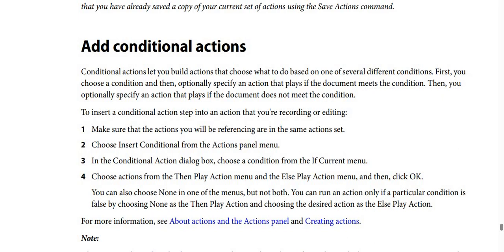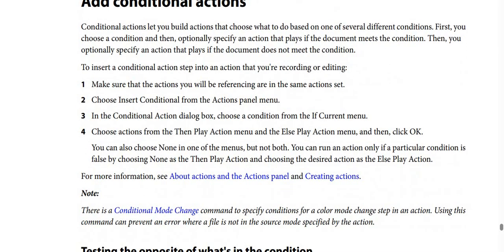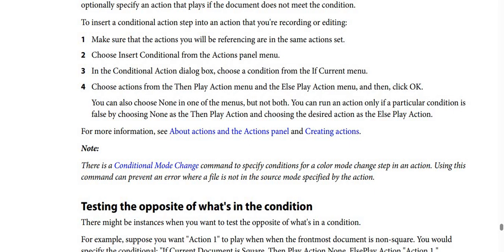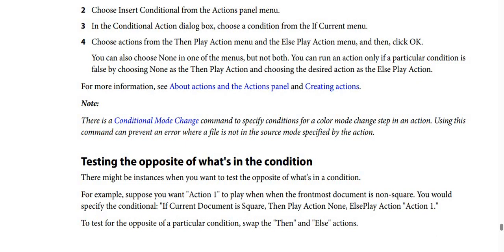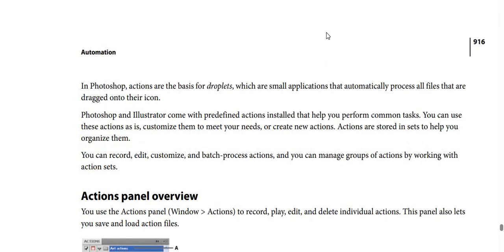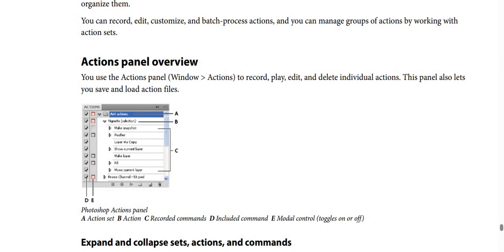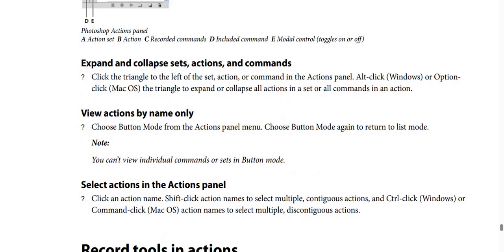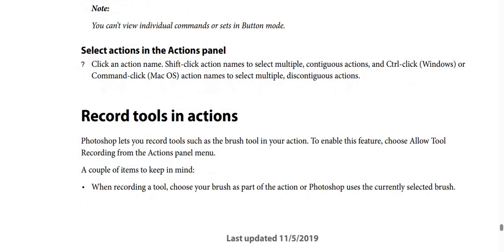How To Add Conditional Actions | Adobe Photoshop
Learn How To Add Conditional Actions
Conditional actions let you build actions that choose what to do based on one of several different conditions. First, you choose a condition and then, optionally specify an action that plays if the document meets the condition. Then, you optionally specify an action that plays if the document does not meet the condition.

To insert a conditional action step into an action that you're recording or editing:

Make sure that the actions you will be referencing are in the same actions set.

Choose Insert Conditional from the Actions panel menu.

In the Conditional Action dialog box, choose a condition from the If Current menu.

Choose actions from the Then Play Action menu and the Else Play Action menu, and then, click OK.

You can also choose None in one of the menus, but not both. You can run an action only if a particular condition is false by choosing None as the Then Play Action and choosing the desired action as the Else Play Action.